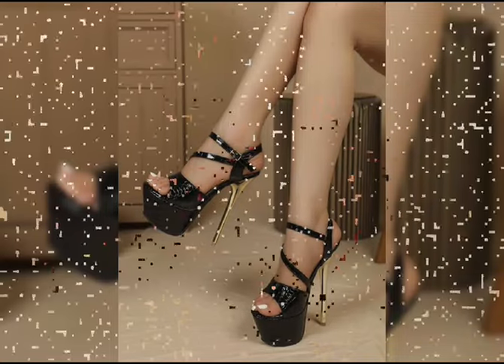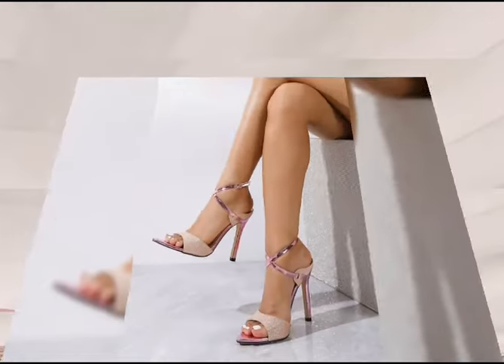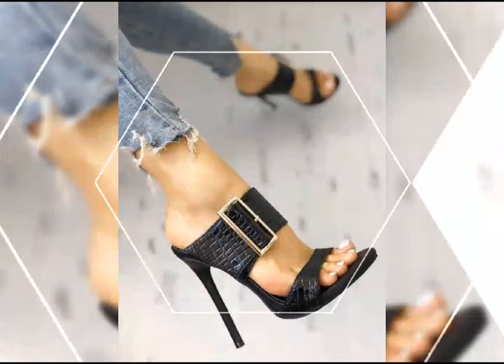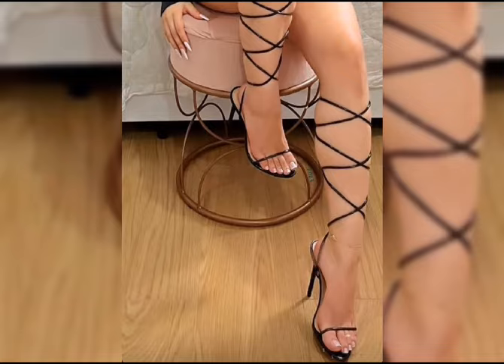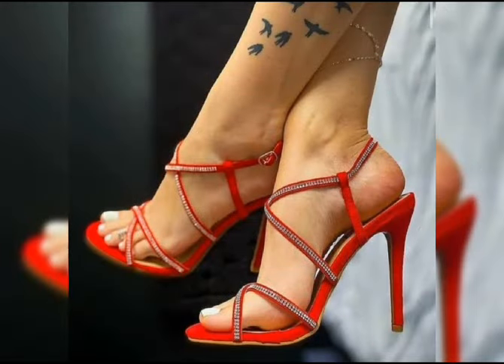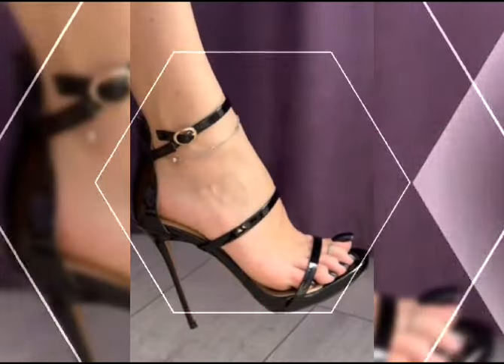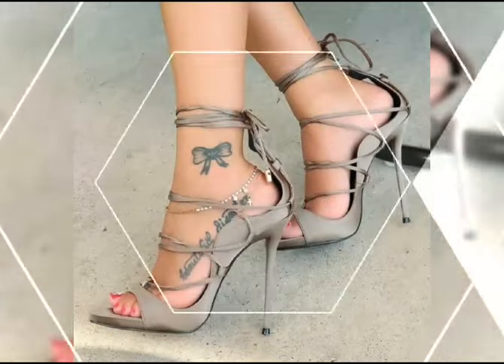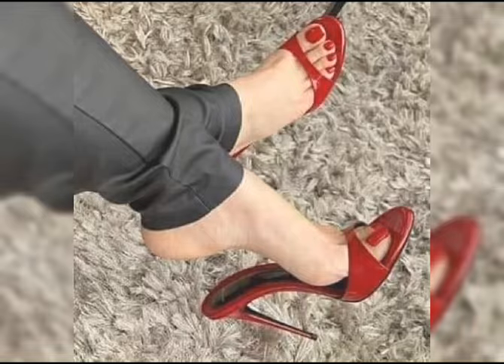The Most favorite color high heels sandals Ideas of women 💕😍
The Most favorite color high heels sandals Ideas of women 😍 stilettos